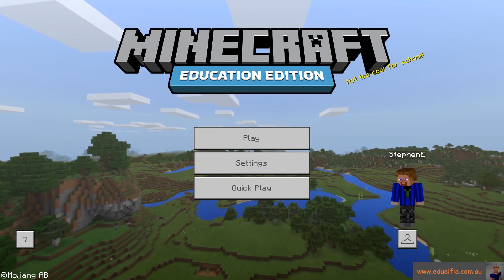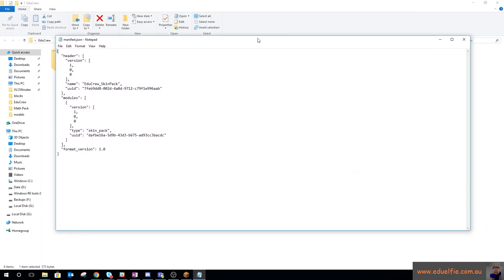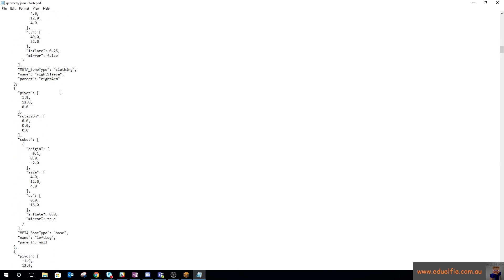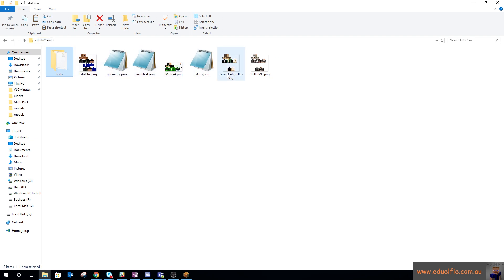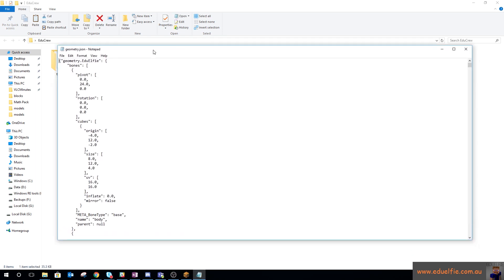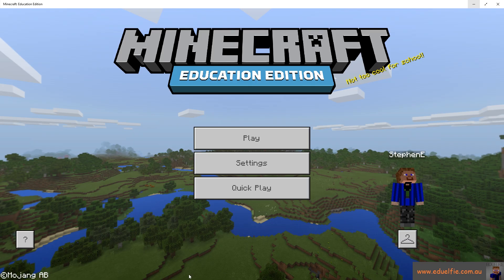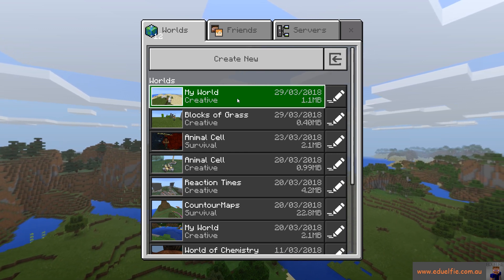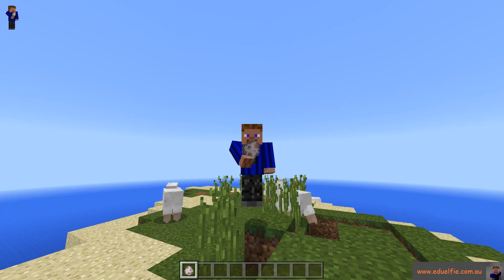Custom Skins in Minecraft Education Edition